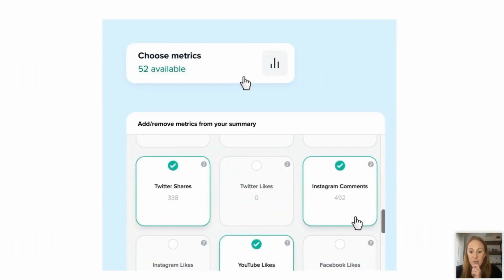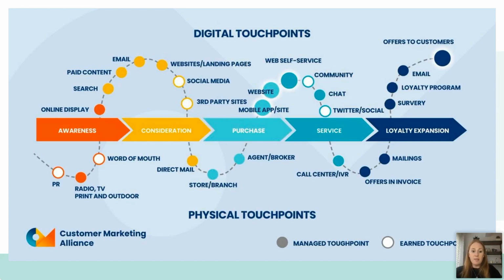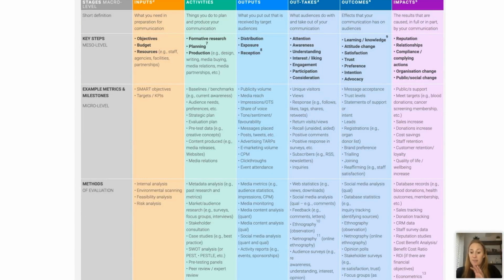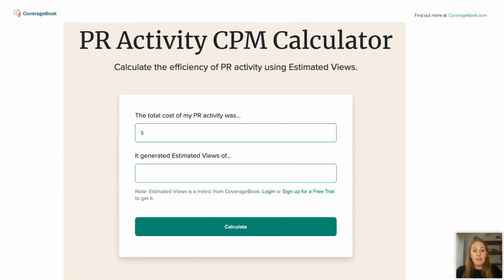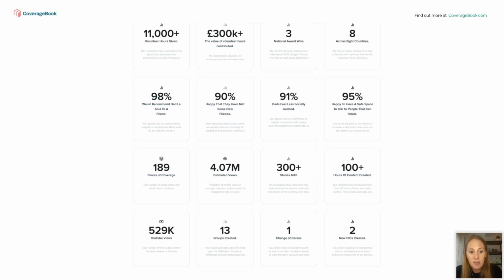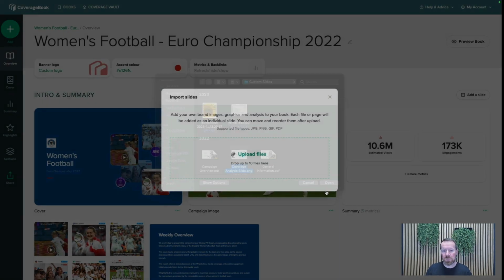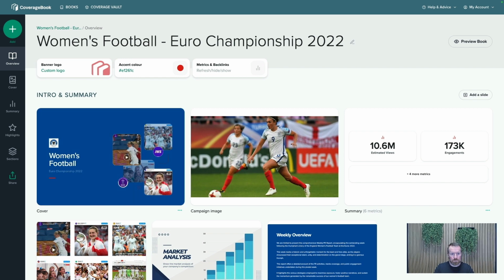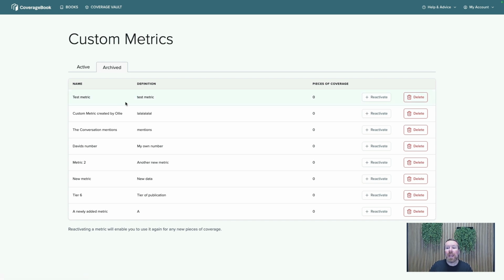Webinar - Custom metrics and CPM calculator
Do your campaigns get the recognition they deserve? How do you create reports that stand out and showcase the true value of your work?

Following AMEC's evaluation framework and real customer use cases, this webinar focuses on adding data using CoverageBook's custom metrics and slide features, to help you integrate all you data into one report.  We'll also look at our new CPM calculator!